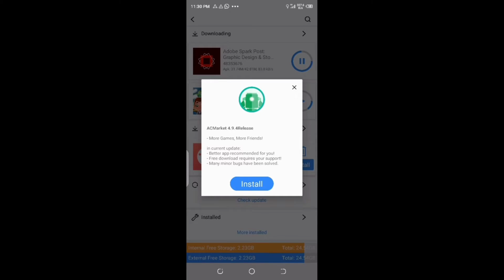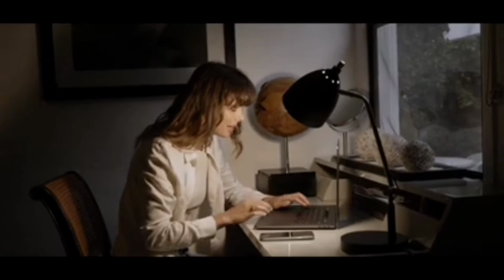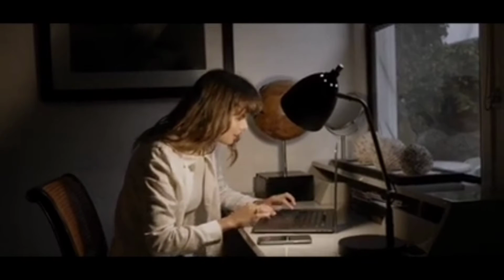HOW TO REMOVE WATERMARK FROM ANY APP, kinemaster* underated.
Heloo guys, In this video  I will be sharing with you guys, how to remove watermarks from any app in the simplest way whether it's kinemaster or any other app.Dont forget to comment, like and share.